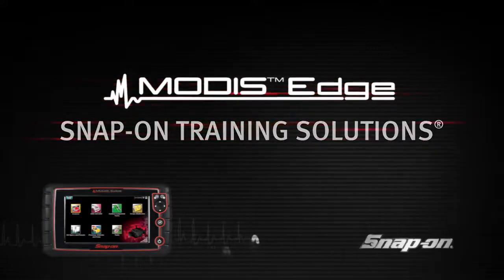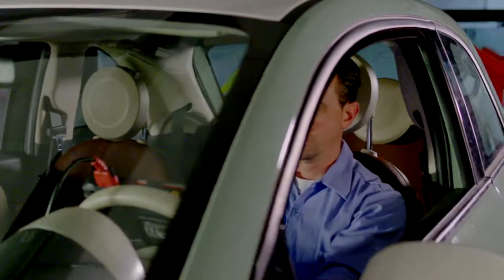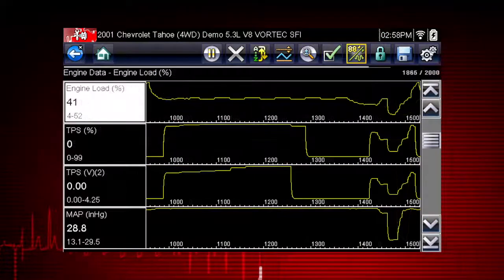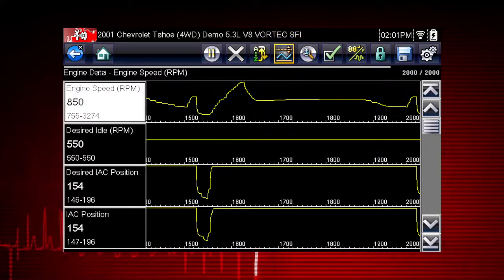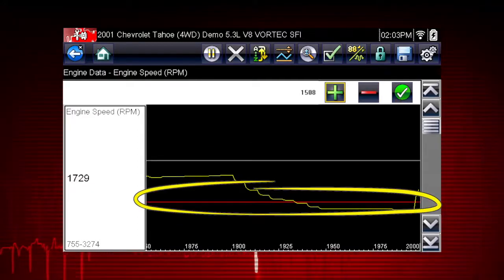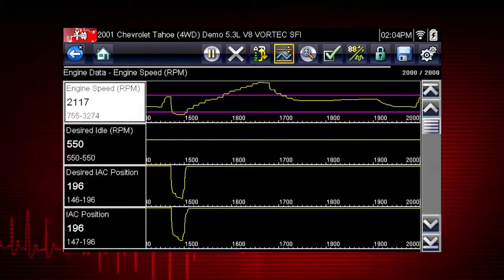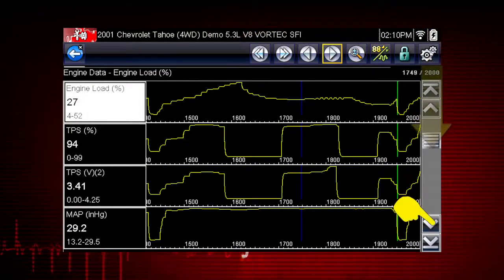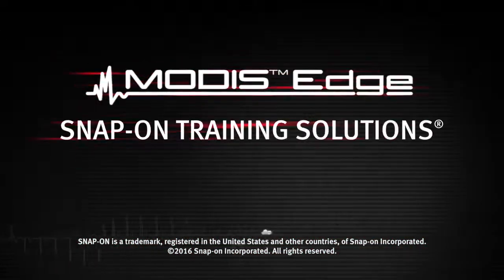Graphing View: MODIS Edge™ (Pt. 4/13) | Snap-on Training Solutions®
The Scanner Data provides a clear glimpse of automotive diagnostic data such as Engine Speed (RPM), Desired Idle (RPM), IAC Position, Intake Air, and many more vehicle functions.